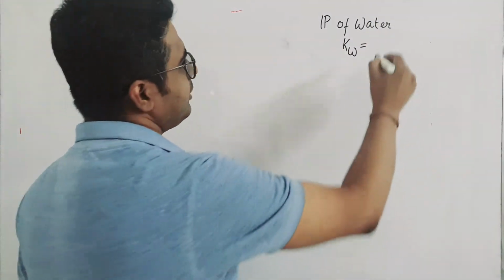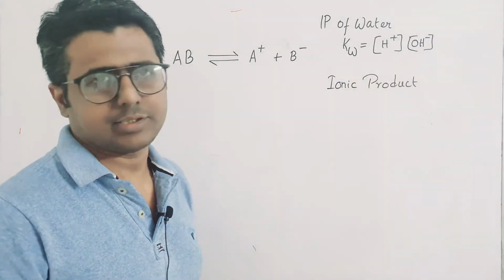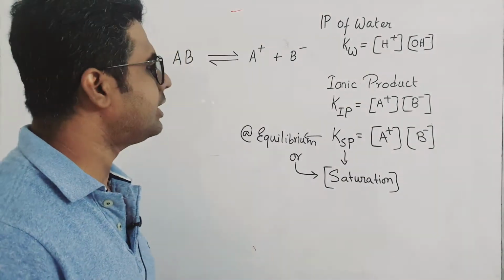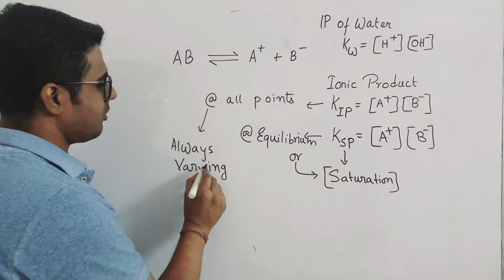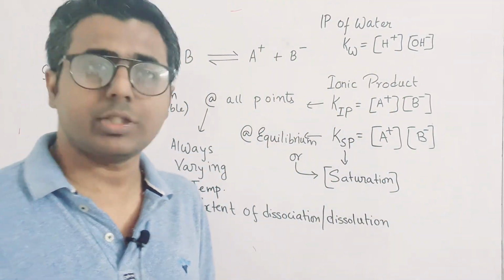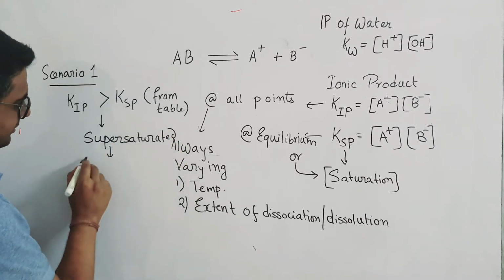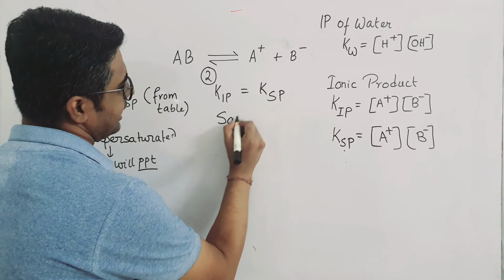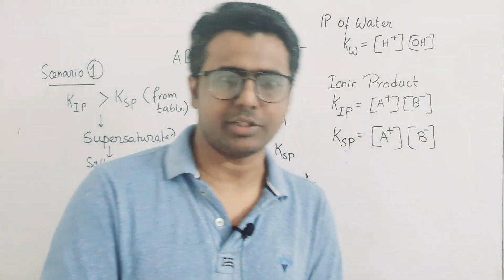XI| IONIC EQUILIBRIUM 7.3 | Solubility Product & Ionic Product